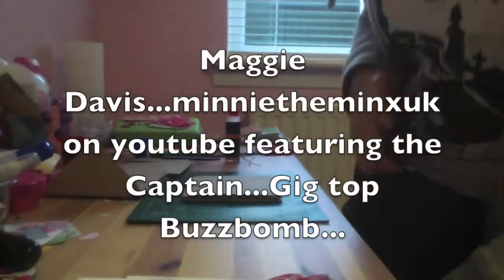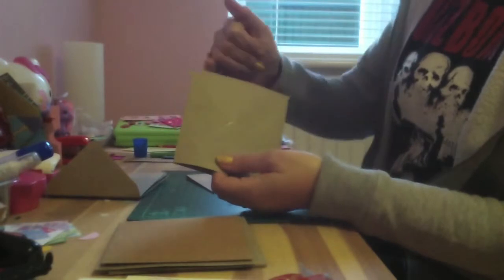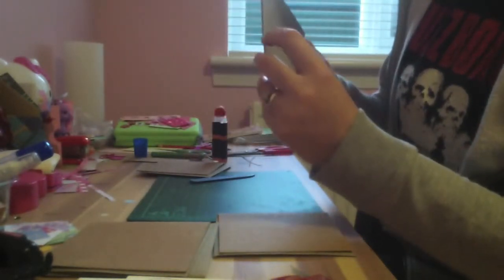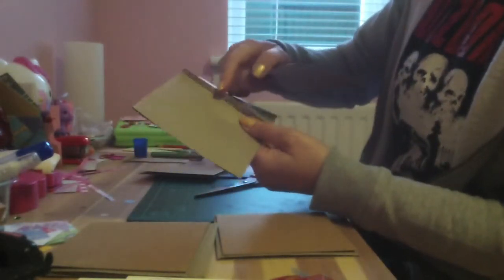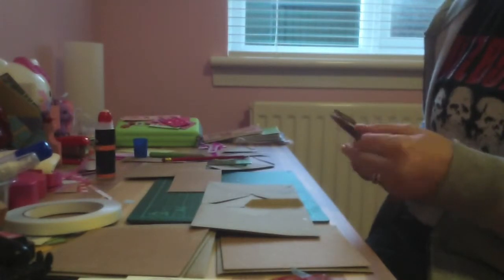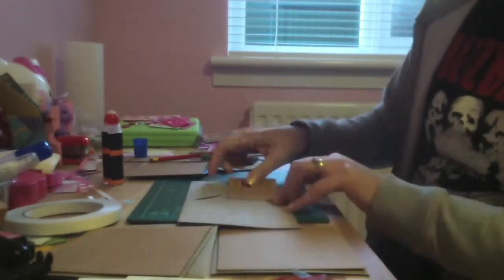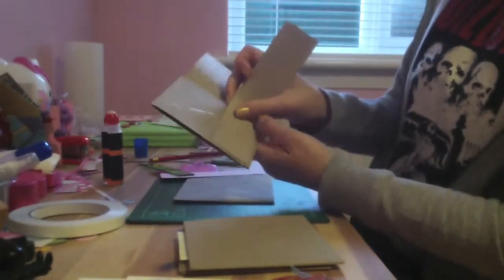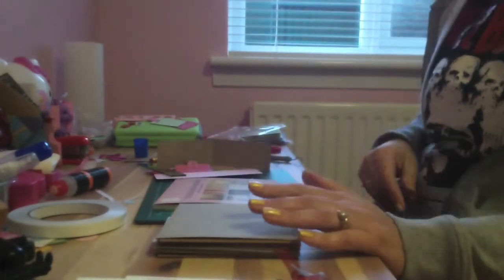Tutorial Pages/Pockets Made From Card & Envelopes For Album with Captain & Buzzbomb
Hiya...it's Maggie here...minnietheminxuk on youtube...featuring the Captain...After watching several crafting videos on youtube...this is my take on making pages & pockets for mini albums/books...p.s Gig top is Buzzbomb...If you get the chance...check my vids out...AWESOME band live...Cheers for watching! XXX